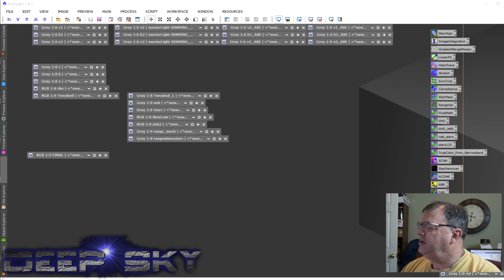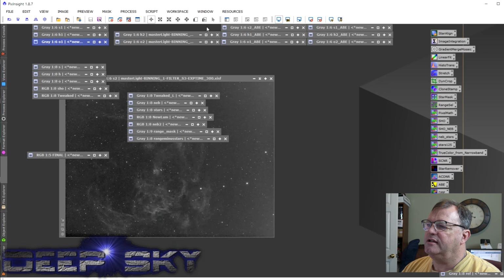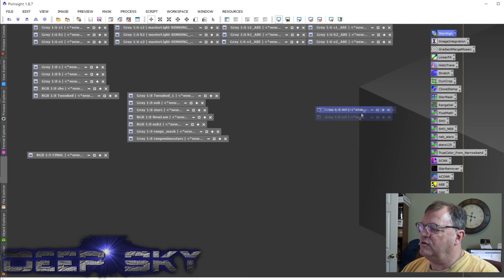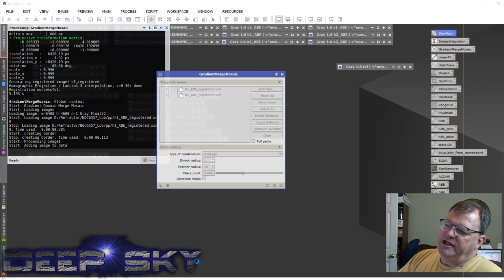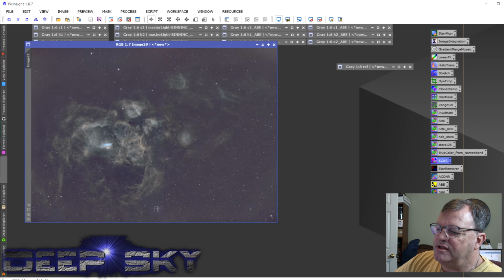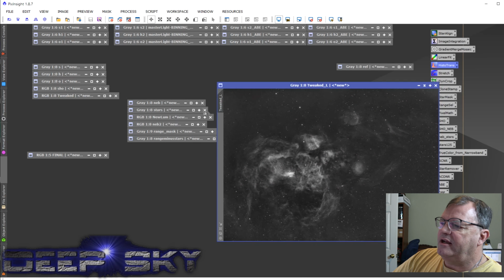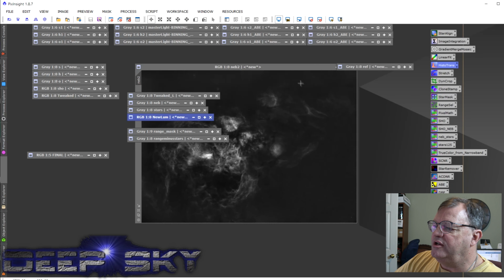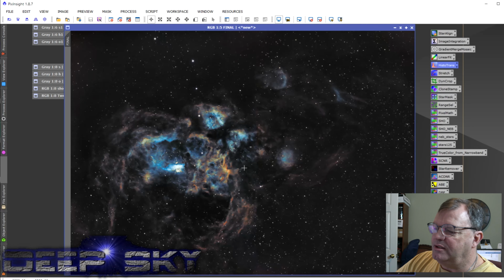Video #48 Lobster Nebula (4K)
NGC6357 Lobster Nebula mixed in the hubble palette and captured with Skywatcher Esprit 120ED Refractor,  Astrodon 3nm filters and ZWO ASI 1600 mono camera.  Pixinsight quick overview.